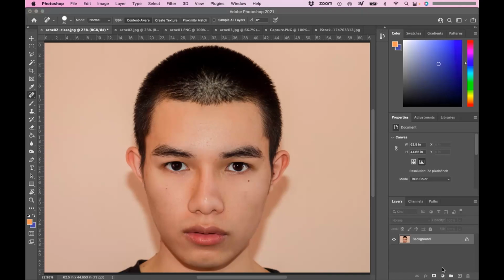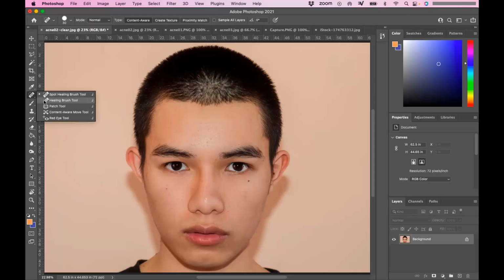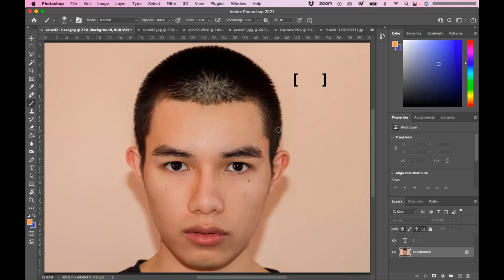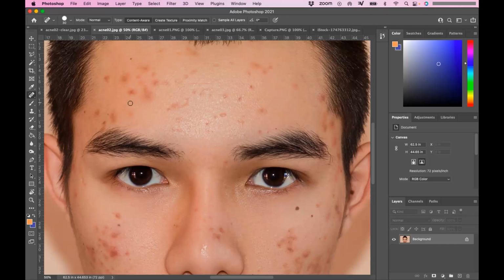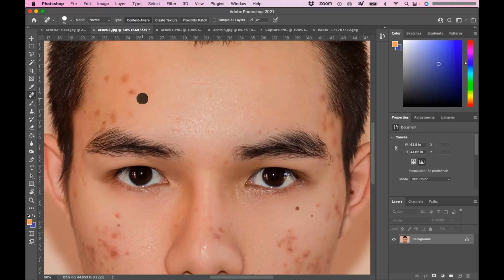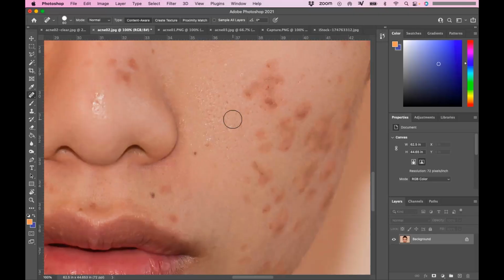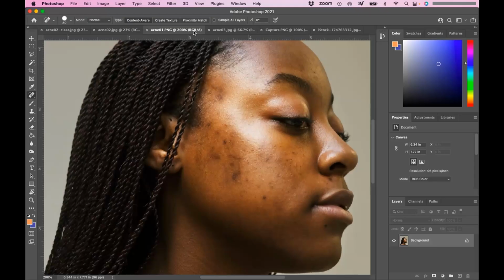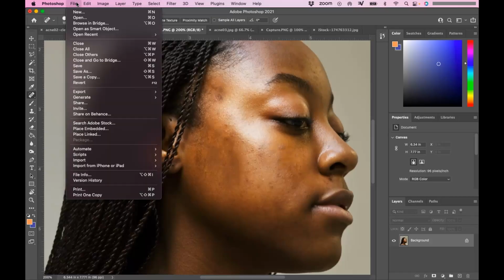Basic Photoshop: Acne & Blemish removal with the Spot Healing Brush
A video recording from a workshop that introduces you to the basics of editing Acne and Blemishes in Adobe Photoshop. Requires access to Adobe Photoshop 2020+. Begins with a short intro; follow along and practice with the images in the zip file linked below.